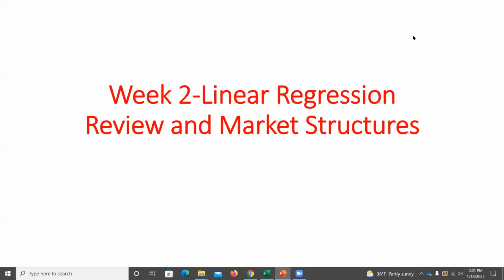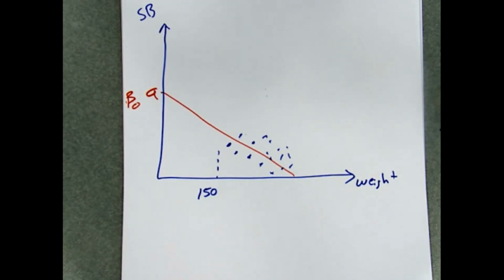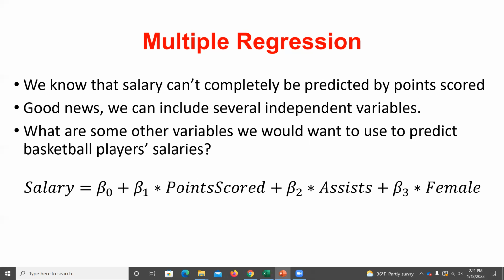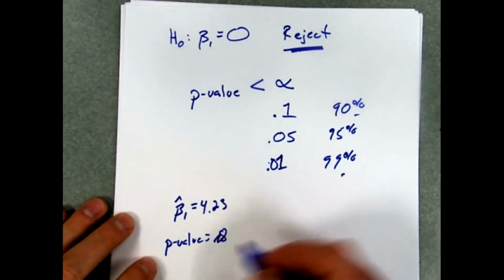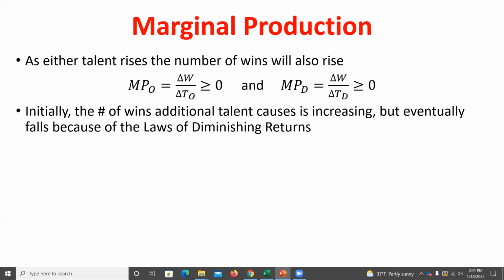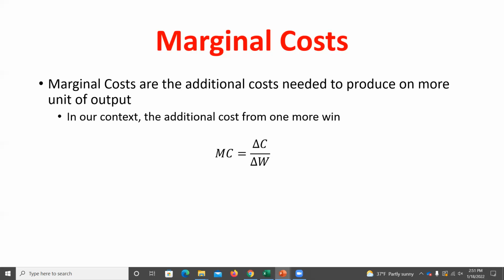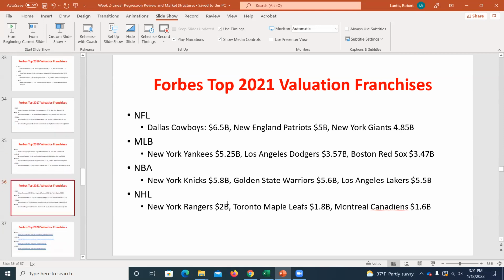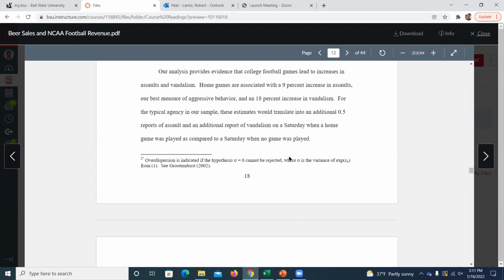ECON 330 Recorded Lecture 1/18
Linear Regression Review, Production Function of Teams